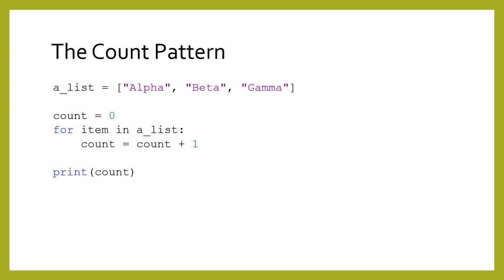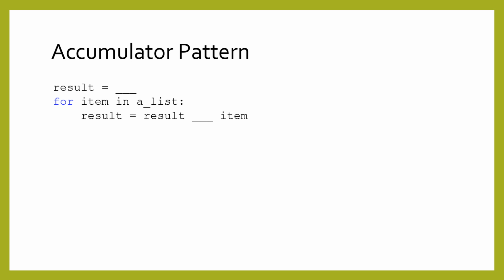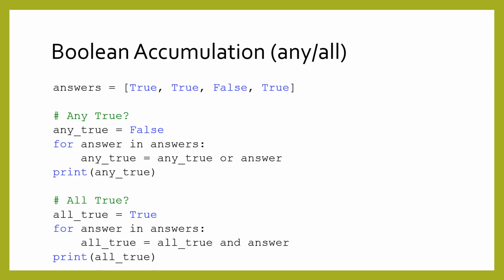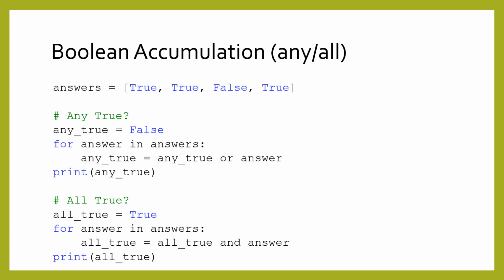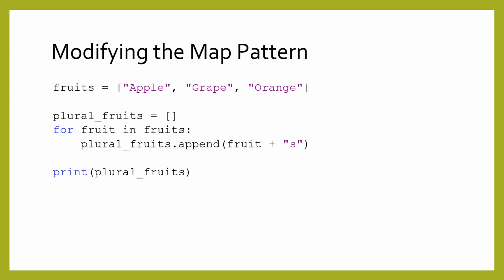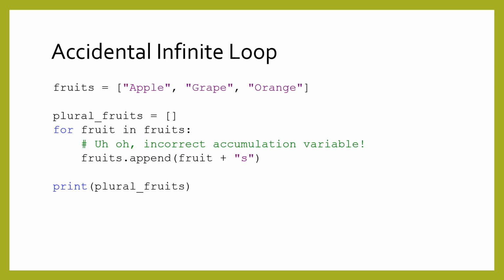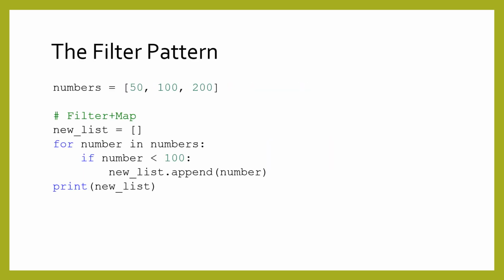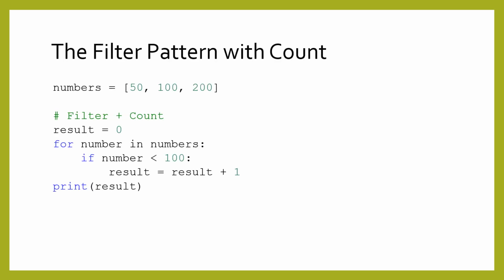Lesson 6A2) Loop Patterns 1 (Bart)